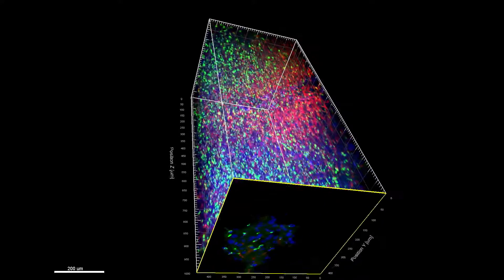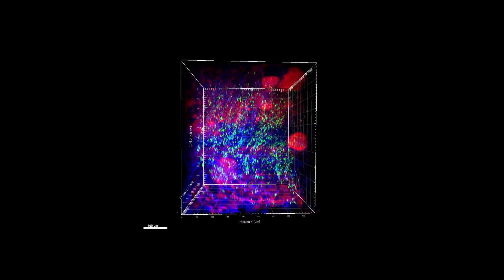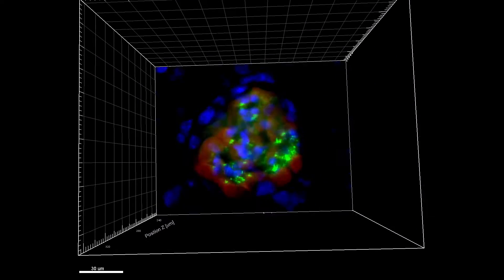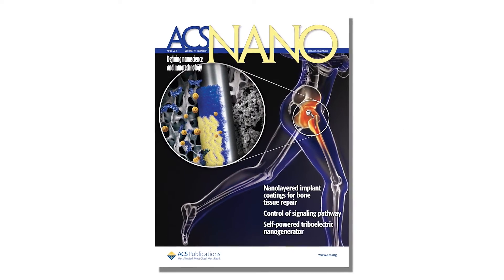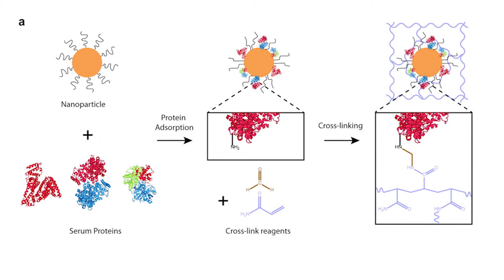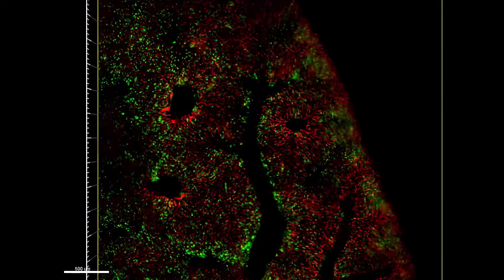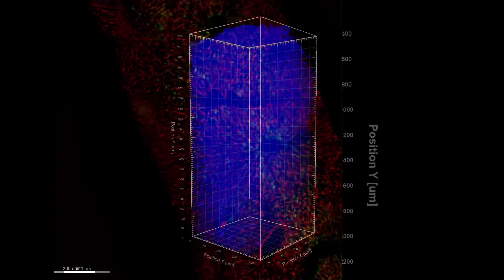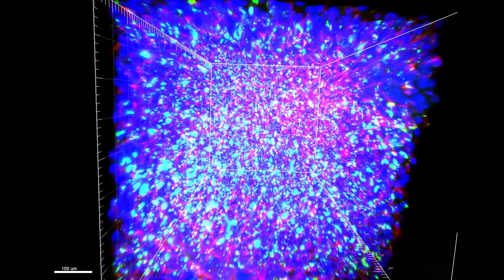This process can turn mice organs clear - Headline Science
Nanoparticle technology has the potential to treat disease without side effects through better drug delivery. One of main obstacles researchers have is being able to see where drug-loaded nanoparticles go once they’re inside organs and tissues.

Warren Chan and his colleagues in Canada and Germany injected an acrylamide hydrogel into organs and tissues removed from mice, to make them clear.

They’re reporting their results in the journal ACS Nano.

ACS Headline Science:
Executive Producer:
Noel Waghorn

Writer:
Christine Suh

Video courtesy: Warren Chan/University of Toronto